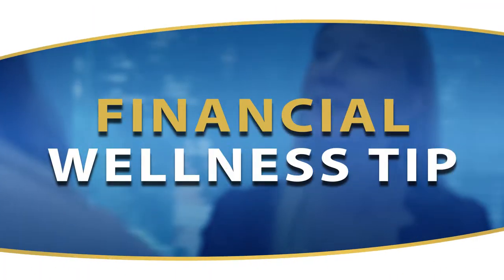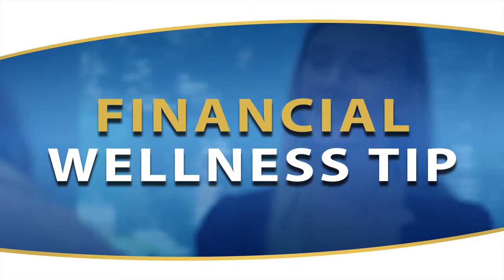AmeriCU Financial Wellness Tip - Smart Deposit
Did you know that AmeriCU's mobile app allows you to deposit a check simply by taking a photo of it? In this Financial Wellness Tip video, Rachel discusses our Smart Deposit feature!